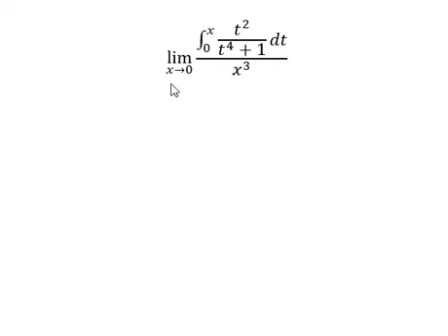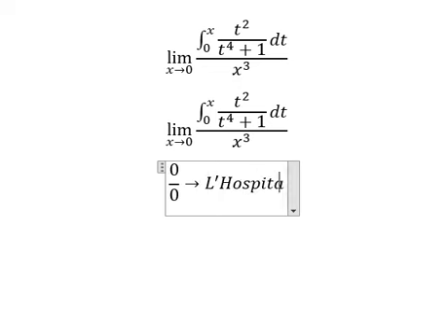Calculus Help: Find the limits and integrals: lim (x→0)⁡ (∫_0^x t^2/(t^4+1) dt )/x^3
Here is the technique to solve this integral and how to find them in step-by-step